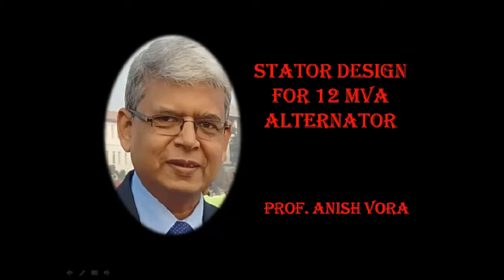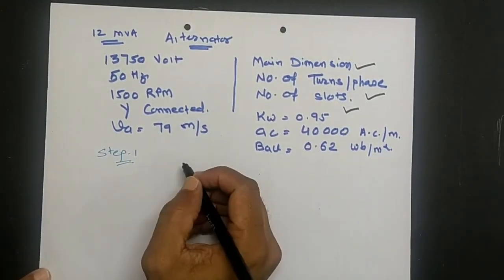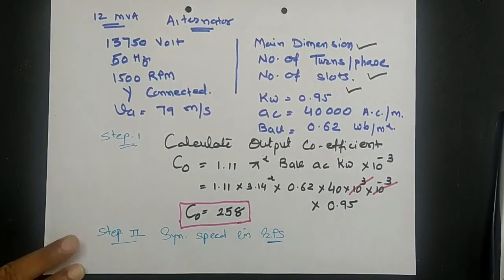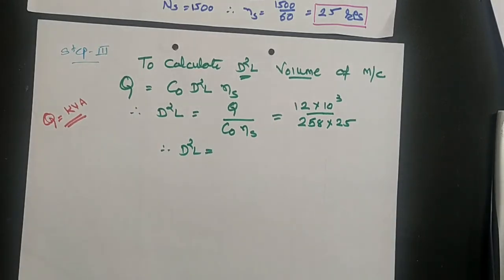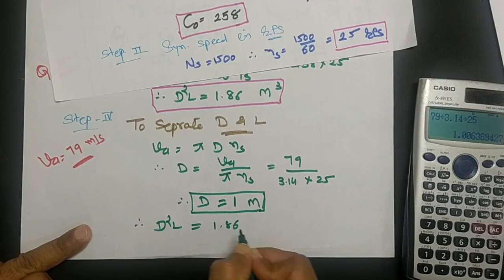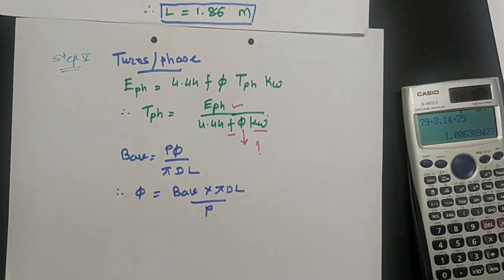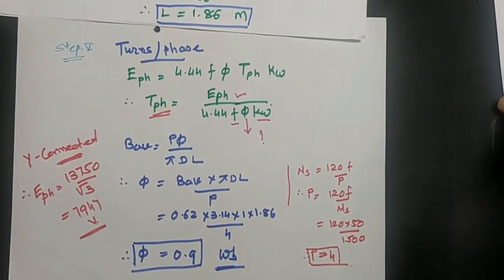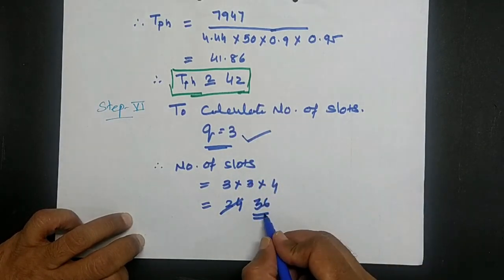Stator Design for 12 MVA Alternator |Design of Synchronous Machine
This video explains about Stator design for 12 MVA Alternator
Main Dimension
Number of Turns per Phase
Number of Slots